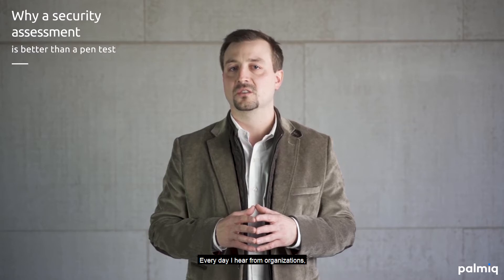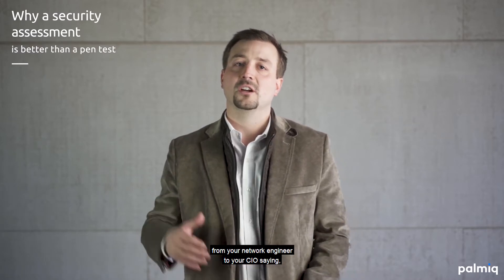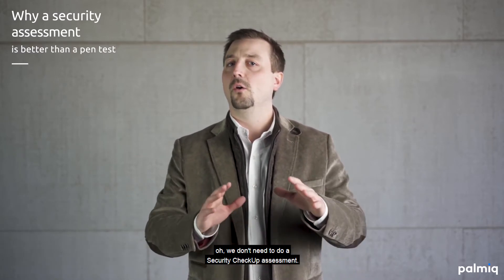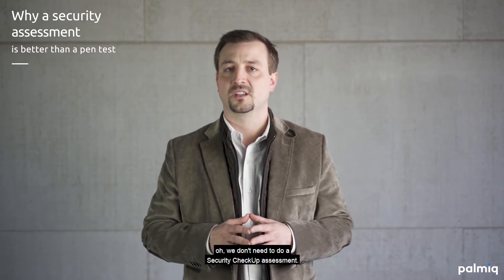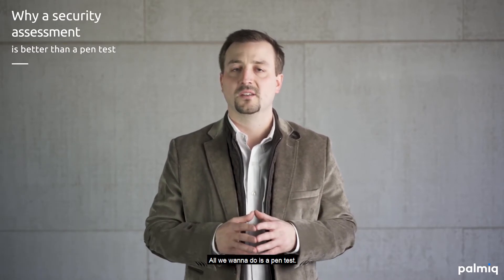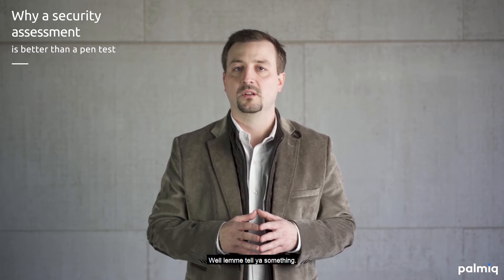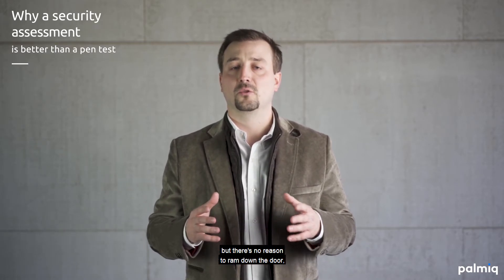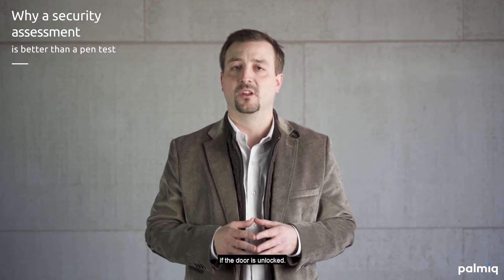Security assessment vs Pen testing